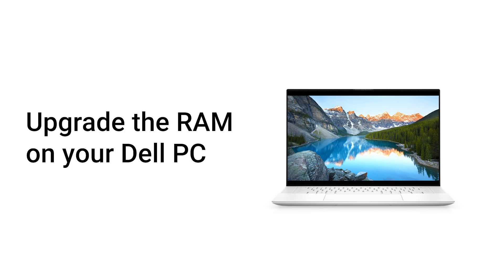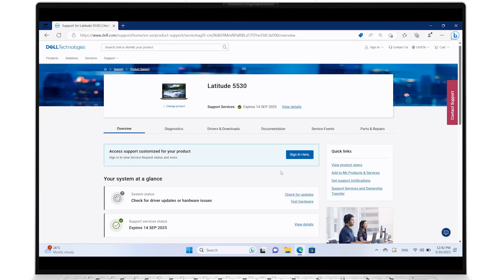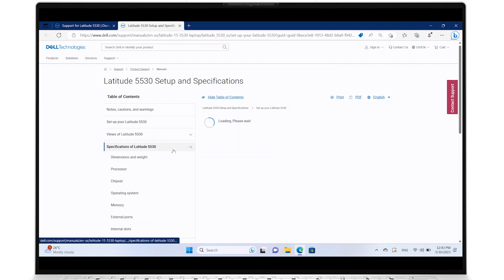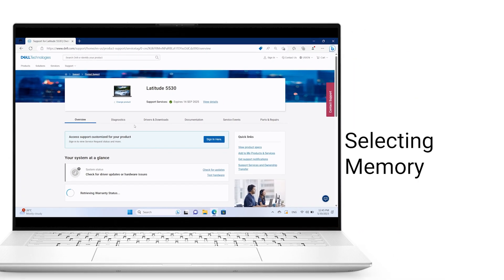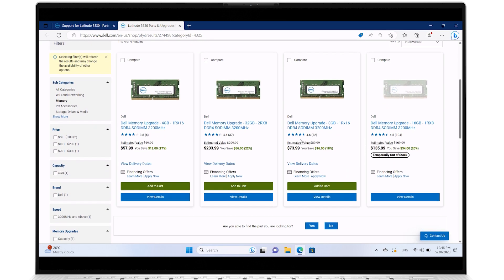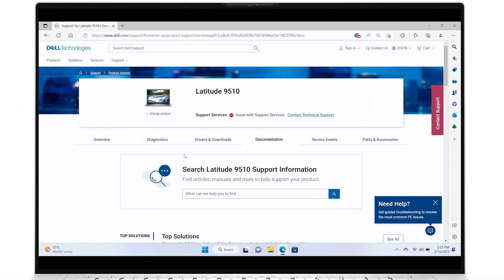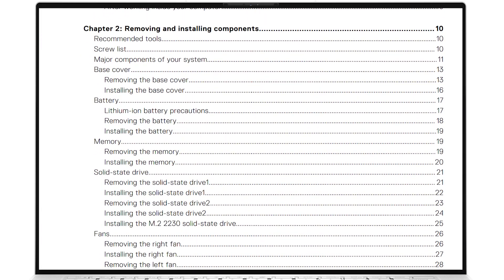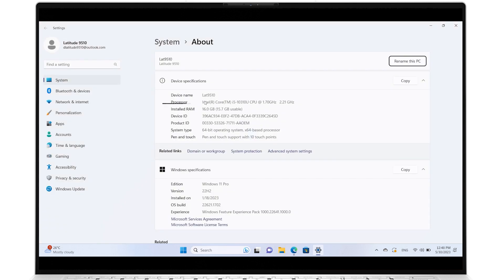Upgrade Computer Memory | Install More RAM (Official Dell Tech Support)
Upgrade computer memory and install more RAM on your Dell PC. Computer RAM upgrade will increase computer processing speed for your laptop or desktop. In this video we show you how to add more memory to a Dell computer.
For a complete written guide of this process, read our Dell support article "How to Upgrade or Install System Memory or RAM in a Dell Computer"

00:00 Introduction | How to Upgrade Computer Memory
00:03 Where to Find RAM Specs
00:50 Where to Get New RAM
01:19 How to Install New RAM
01:45 How to Verify New Memory

If you have questions or need support, contact us through social media on Twitter You can also join in a chat on our Dell Community Forum and click on Support Forums.